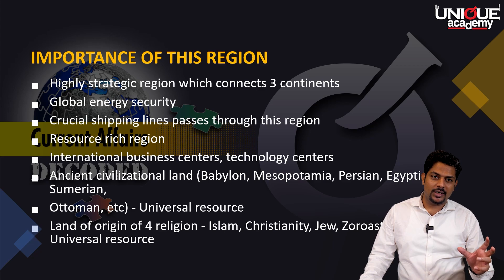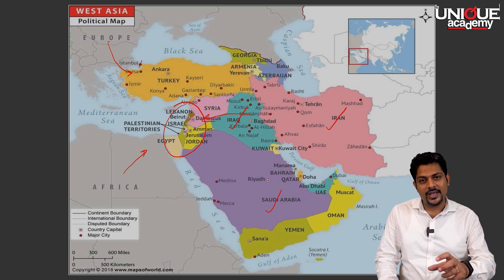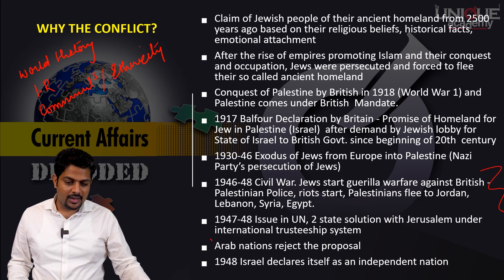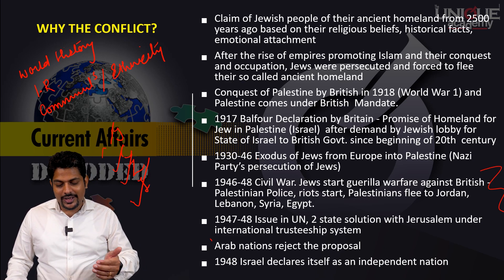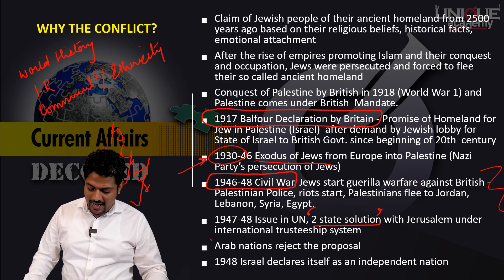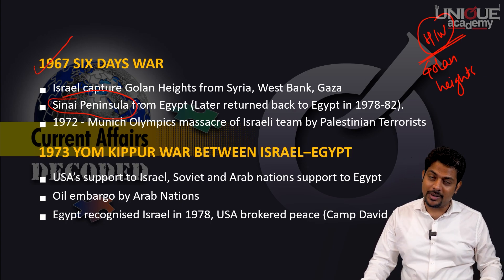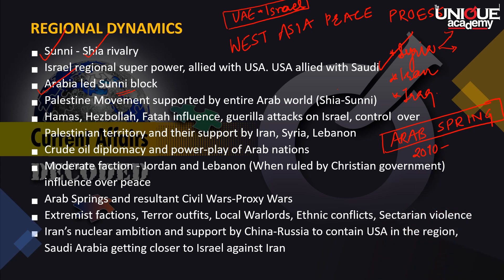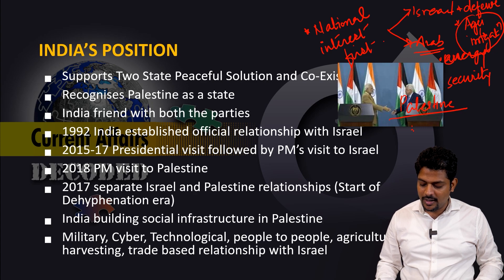Current Affairs Decoded - Shivaji Kale | ISRAEL- UAE PEACE DEAL | UPSC Current Affairs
स्पर्धापरीक्षा तयारी

                                  Unique Online Test Series

                                Unique E-Learning Courses

                               Unique Class Room Courses

Online ऑर्डर करा

Unique Maharashtra Varshiki 2019

Unique MPSC/UPSC Bharatiya Arthavyavastha

MPSC अभ्यास ते अधिकारी

Unique Attention Please

Rajmudra - Marathi

Unique Chalu Ghadamodi Yearbook 2020

Unique Attention Please.. - Marathi

Unique India Year Book 2018 UPSC/MPSC Parikshansathi -

Unique NCERT Marathi Saransh -Itihaas, Rajyaghatna, Bhugol, Arthashastra

Unique MPSC Mukhya Zalele Papers GS-I, II, III, IV (Marathi)

Unique PSI/STI/ASO Purva Pariksha Ayogachya Zalelya Prashnapatrikanche Prashnasanch

Unique MPSC Mukhya Paper-3 - 2000+ Ghataknihay Sarav Prashnasanch: Manav Sansadhan Vikas va Manavi Hakk

Unique MPSC Mukhya Paper-3: Manavi Hakk

Bharatiya Sanvidhan Va Bharatiya Rajkaran : MPSC Rajyaseva Mukhya Pariksha Paper II

Unique MPSC Mukhya-4 Vidnyan va Tantradnyan Vikas